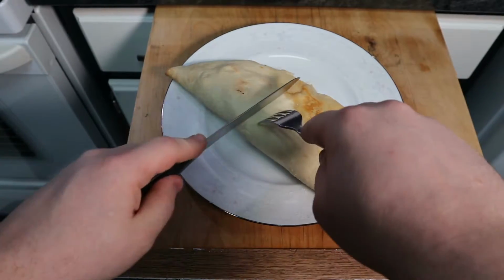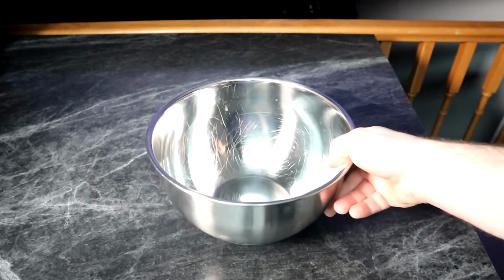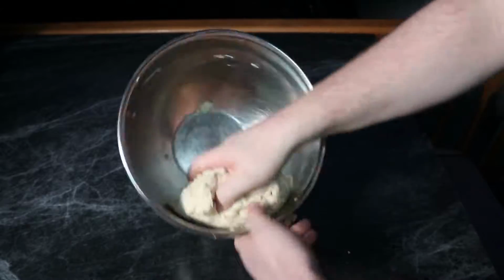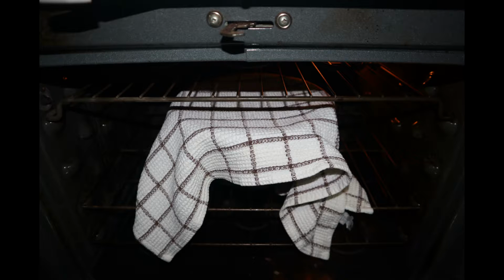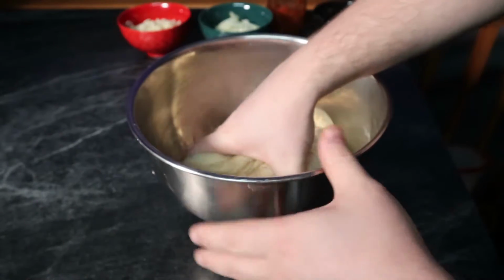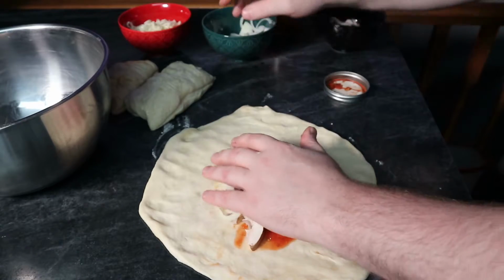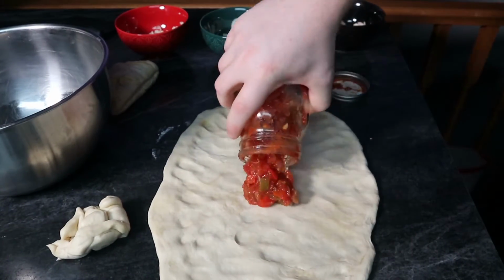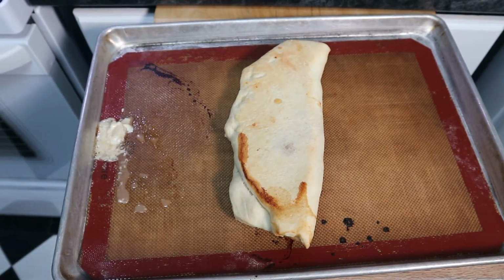Calzone with Pizza Dough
3 cup Flour
1 ¼ cup Water
2 ½  tbsp Olive Oil
2 tsp Salt
1 tsp Sugar
2 ¼  tsp Yeast